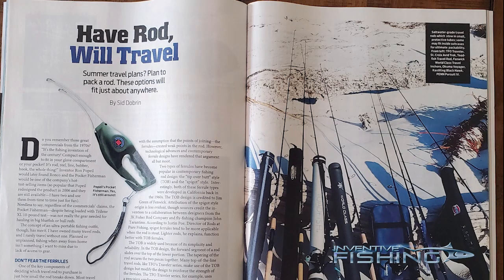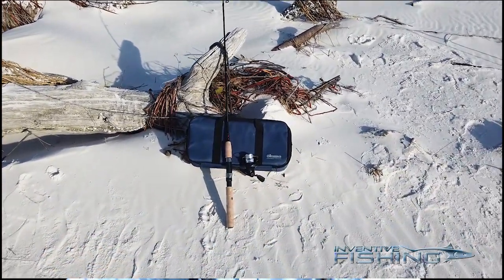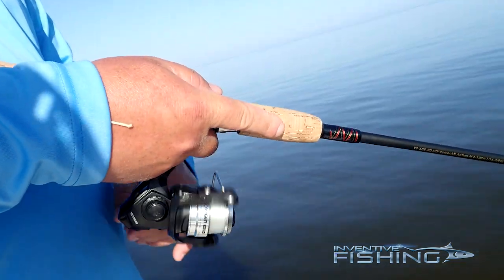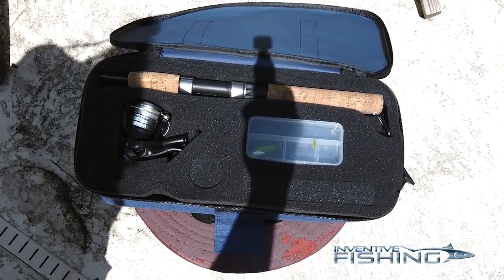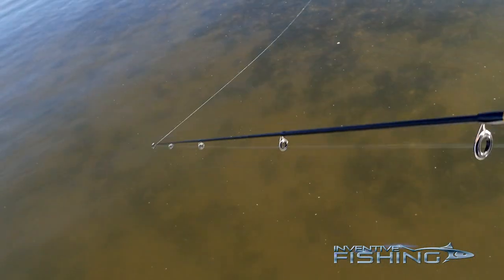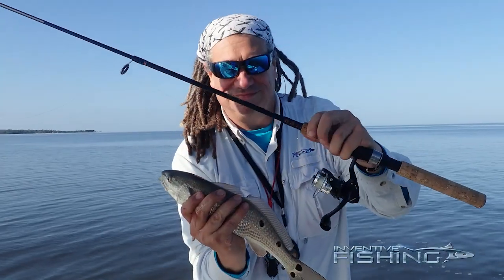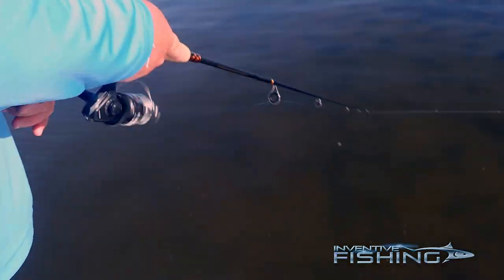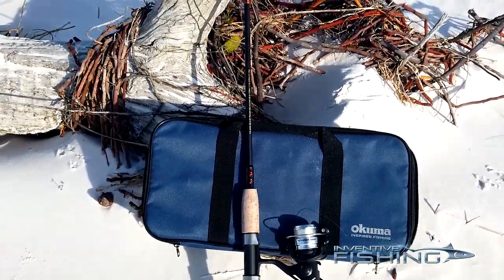Inventive Fishing Gear Spotlight: Okuma Voyager Travel Combo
This episode of Inventive Fishing's Gear Spotlight takes a look at Okuma's Voyager Travel Combo.